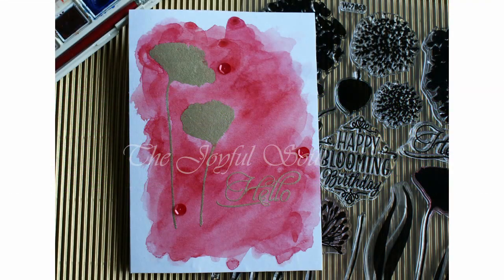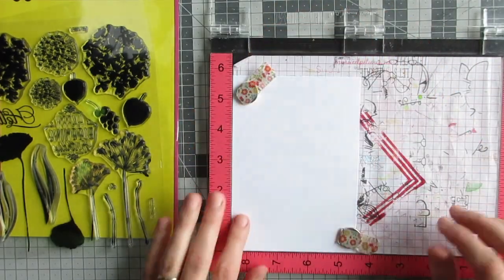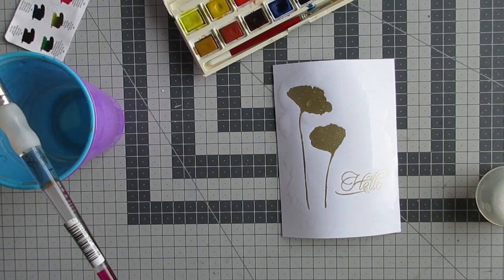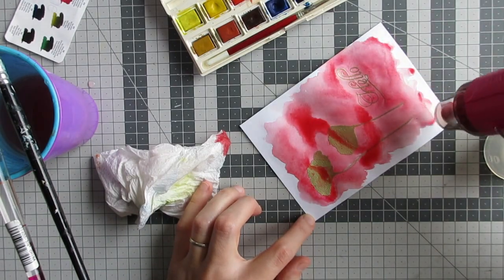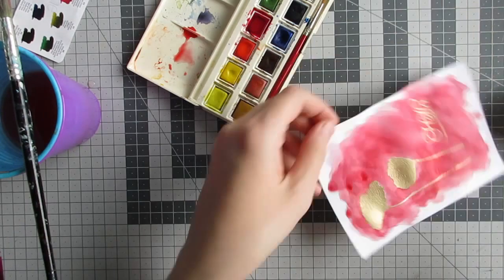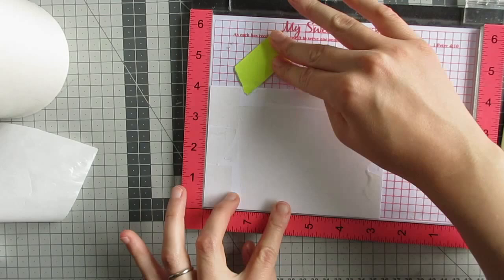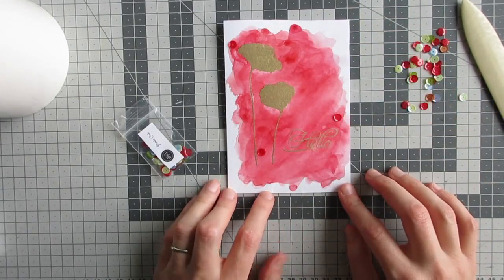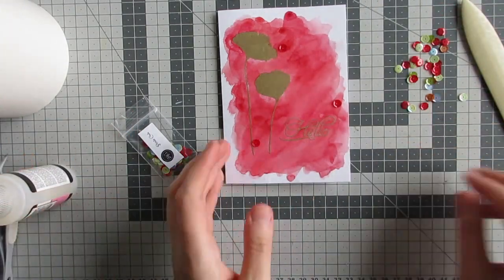Emboss Resist with Watercolour Wash ft The Cat's Pajamas | CIC 423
A just-because card with the emboss resist technique and a watercolour wash featuring stamps from The Cat's Pajamas.

——— SUPPLIES ———

• EK Tools Powder Tool

• Wow! Metallic Gold Rich Embossing Powder

• Double Sided Sellotape